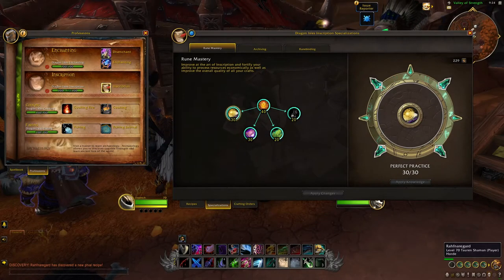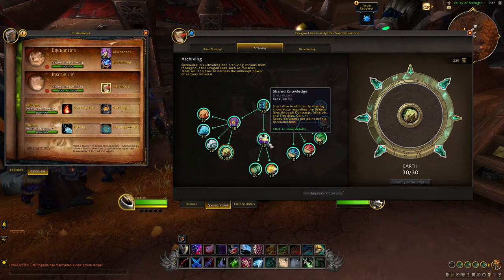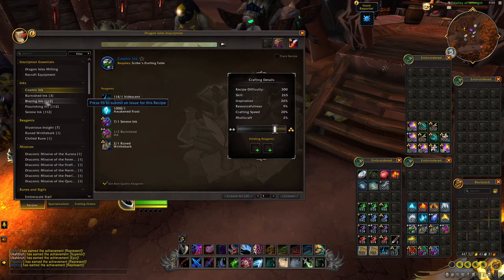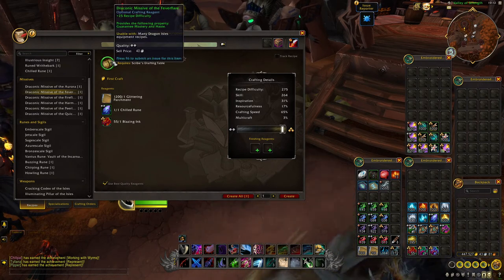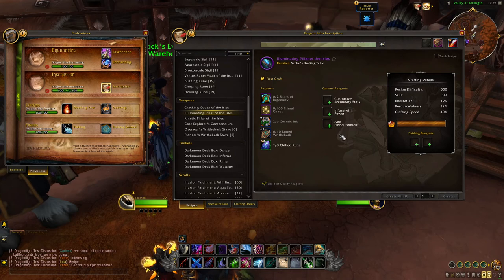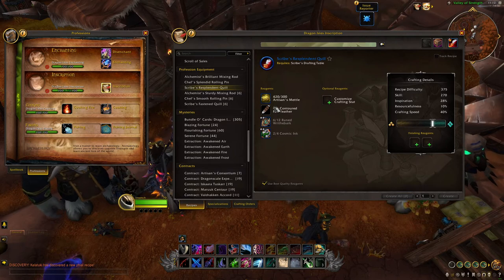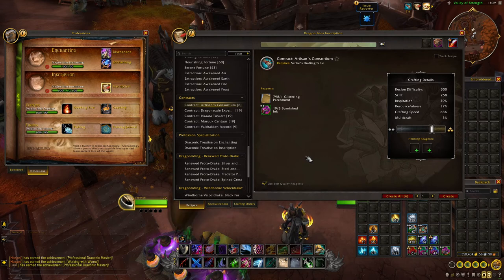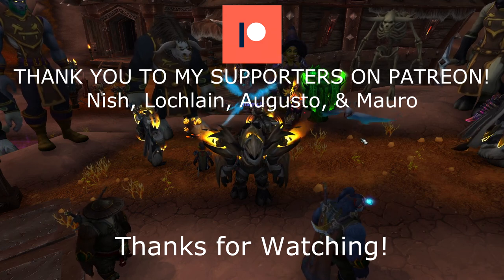DRAGONFLIGHT INSCRIPTION! WoW Gold Making Guide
In this video, we cover all the ways you can MAKE GOLD with INSCRIPTION in DRAGONFLIGHT! We also cover all of the specializations and talents for inscription.